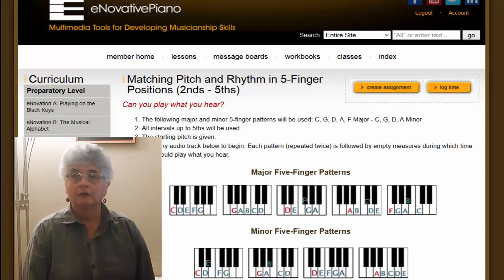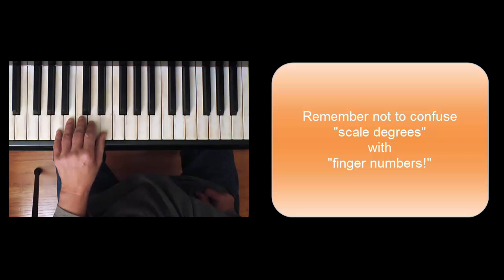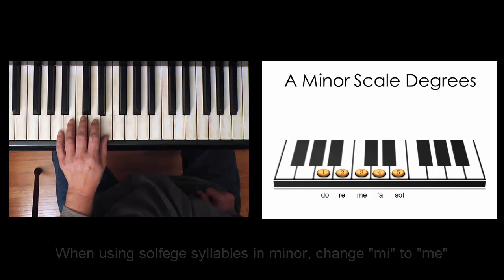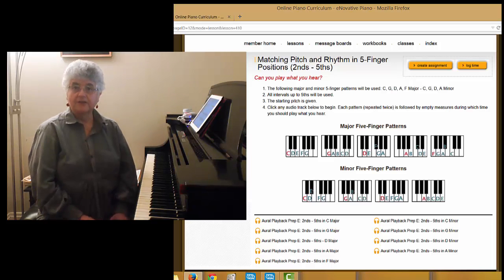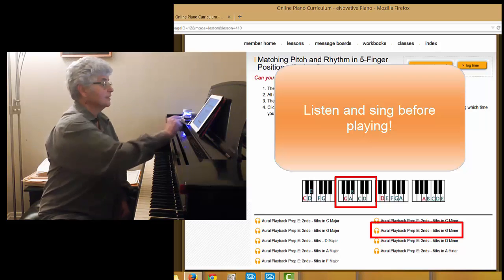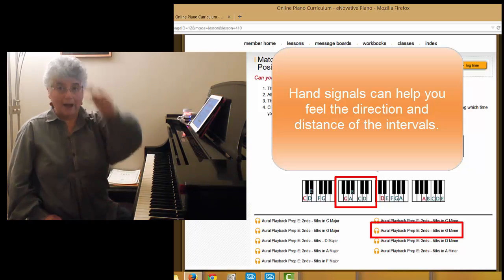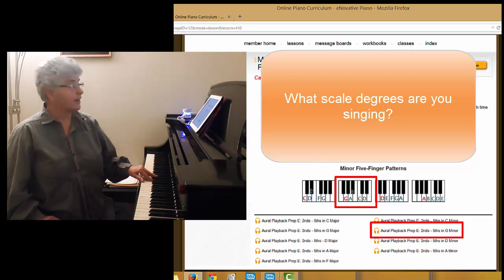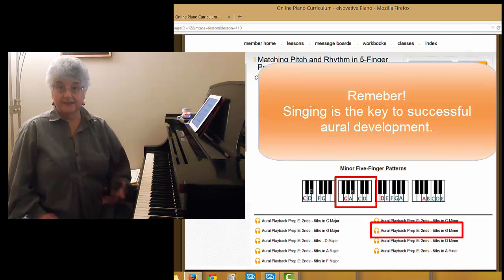Aural Playback: The Interval of the 5th in Major and Minor Five-Finger Patterns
This video will show techniques for recognizing the perfect 5th and for playing back major and minor 5-finger patterns that use the interval of the fifth. This lesson goes with the eNovativePiano Aural Playback Drill Prep E.

Lesson Video for MUS 323.
Dr. Susanna Garcia